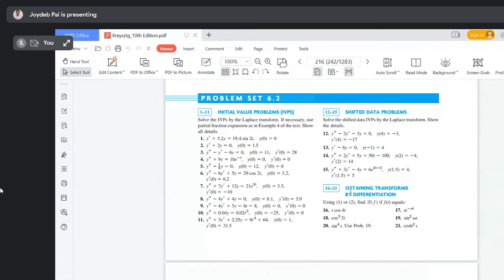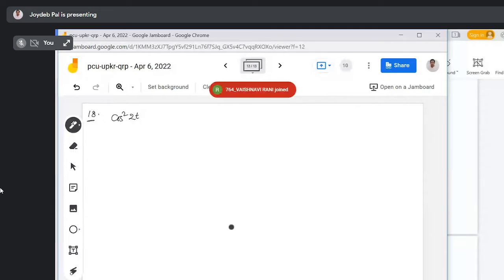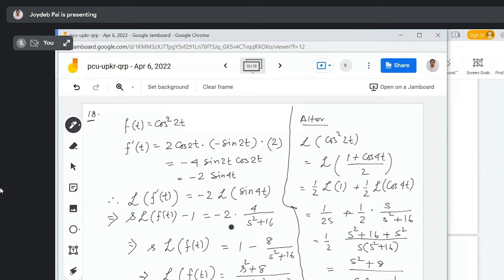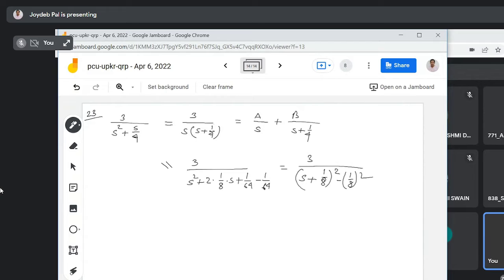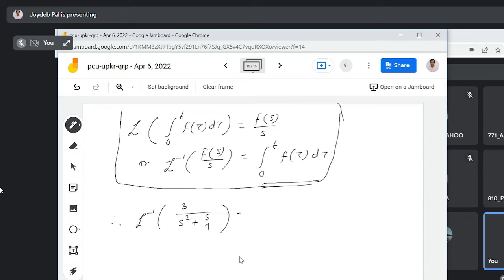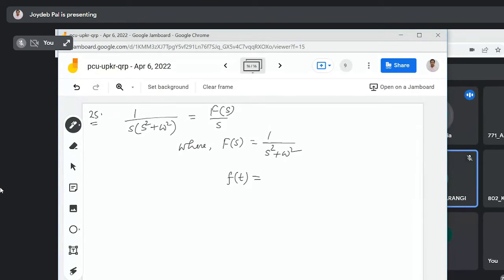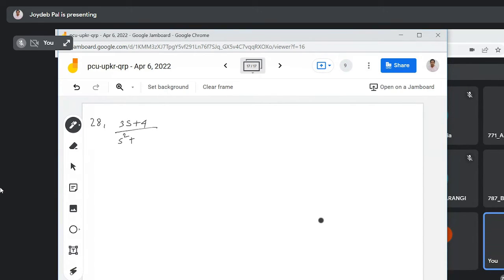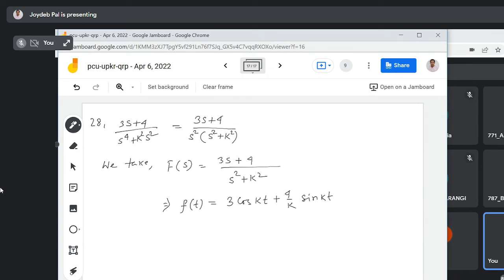MATHS [12TH APRIL,2022 TUESDAY]